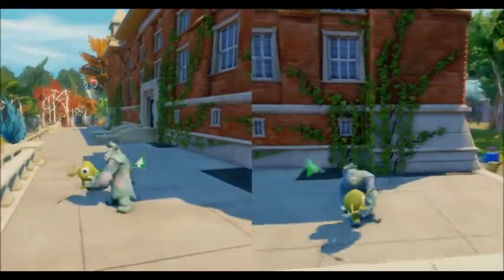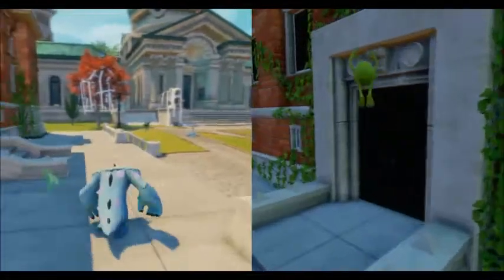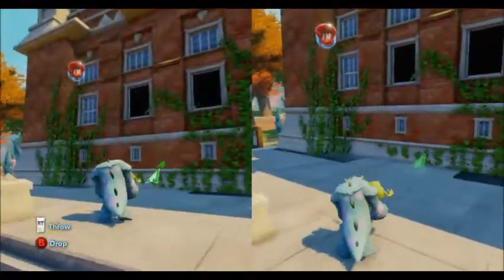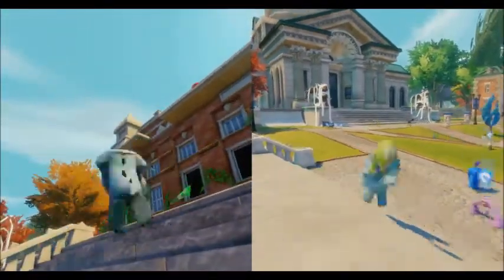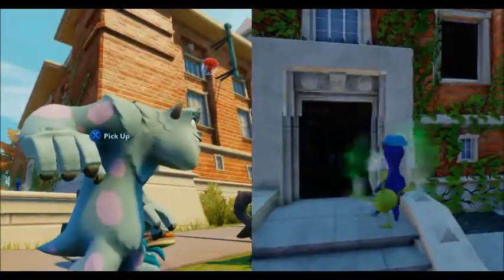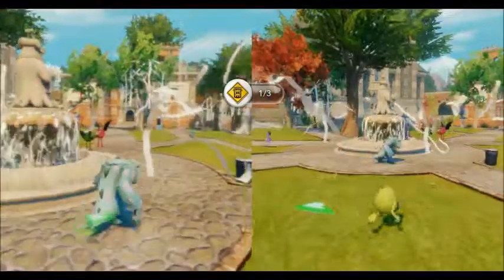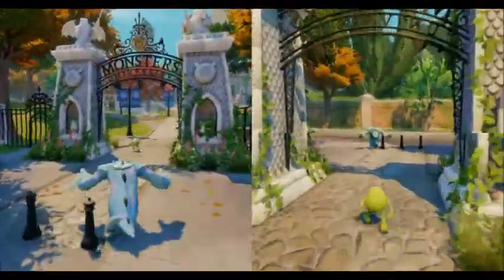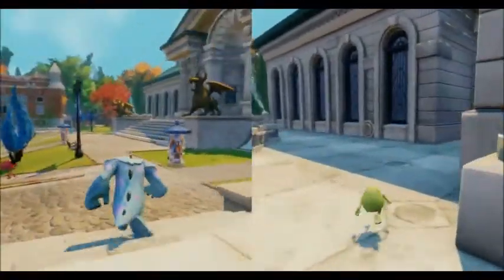Disney Infinity Walkthrough Episode 5:Monsters University Part 2